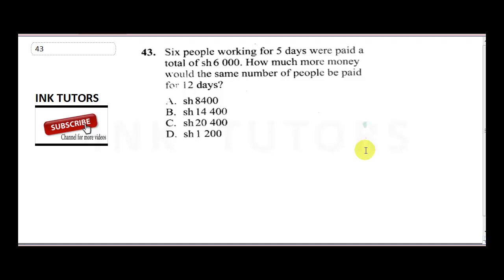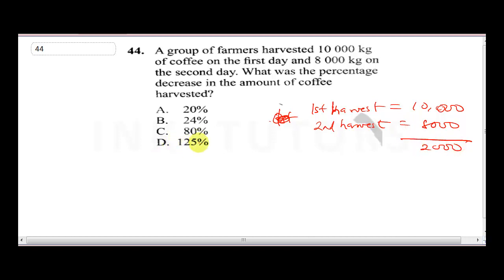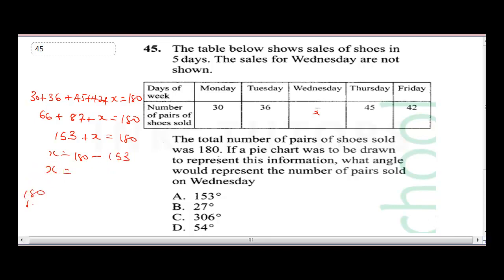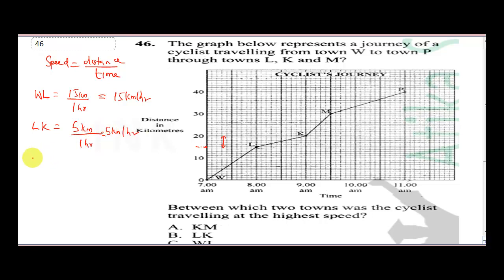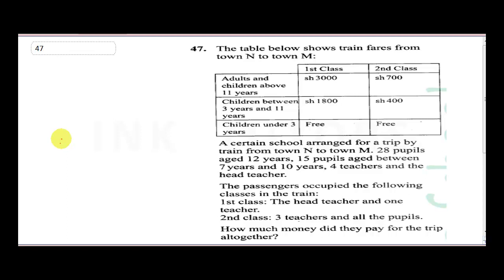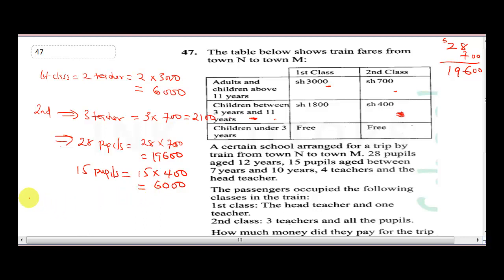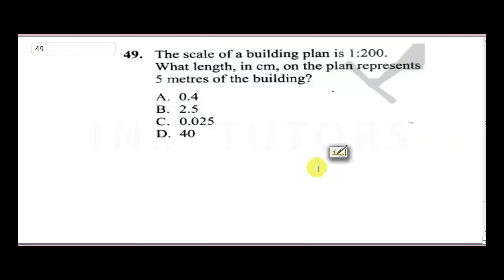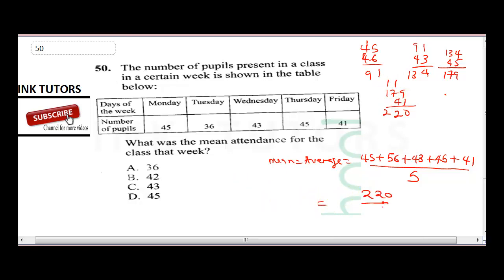KCPE MATHS. KCPE PAST PAPERS 2019 MATHEMATICS.(KCPE MATHS 2019 QUESTIONS AND ANSWERS) KCPE Q43 TO 50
In preparation of KCPE MATHS QUESTIONS 2020(KCPE MATHEMATICS QUESTIONS 2019 past questions), INK TUTORS have solved 2019 kcpe maths past questions 1 TO 50 and answers on kcpe mathematics(kcpe past papers questions on mathematics) The solved kcpe mathematics 2019 past questions and answers will help students preparing for kcpe maths 2020. Our detailed explanations on kcpe maths 2019 past questions is superb and second to none. we are also going to release past questions on kcpe maths 2018 to ensure our viewers prepare for kcpe maths exams 2020 questions.
in summary we have solved kcpe past papers 2019, and we will be looking further to solve kcpe mathematics past papers on 2018,2017,2016,  and 2015